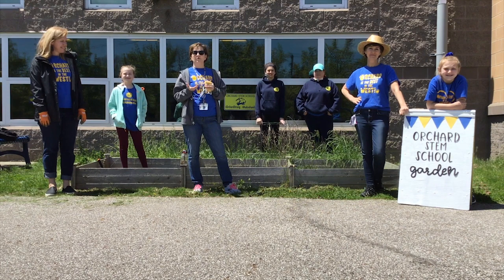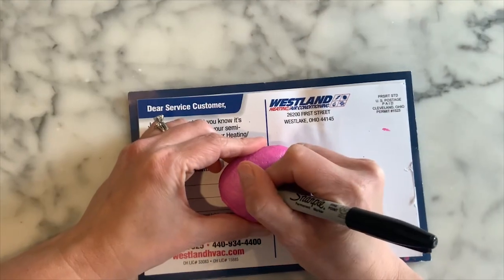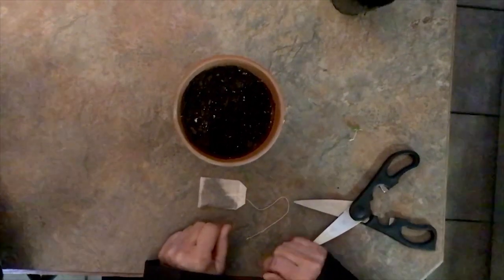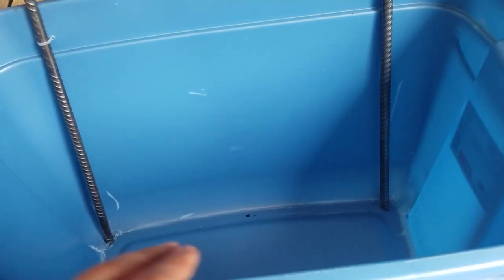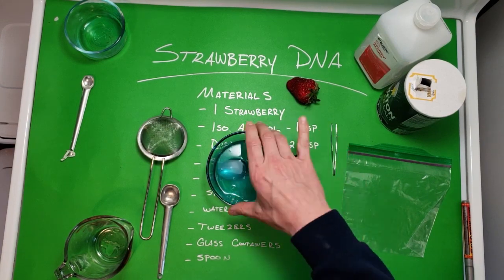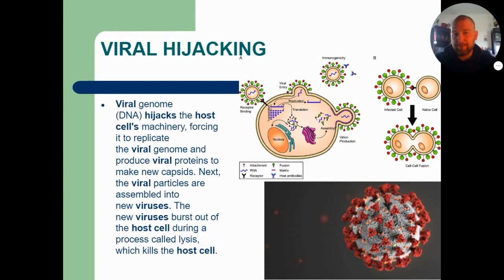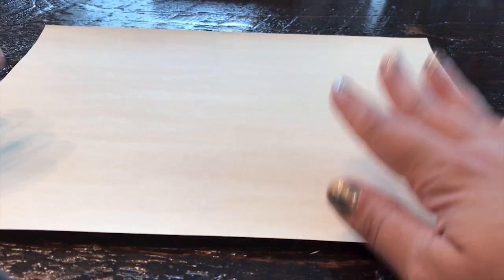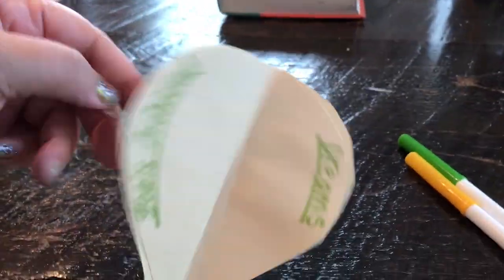CMSD on CW43 - Wednesday, May 20, 2020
Wednesday, May 20: Grades 6-8 Lesson

Monday: Kindergarten - 2nd grade Lesson.
Tuesday: Lessons for grades 3-5
Wednesday: for students grades 6-8.
Thursday: High School; grades 9-12.
Friday: Special life skills day, all grades.